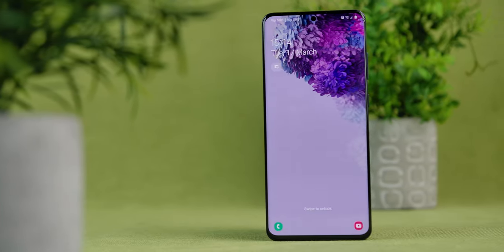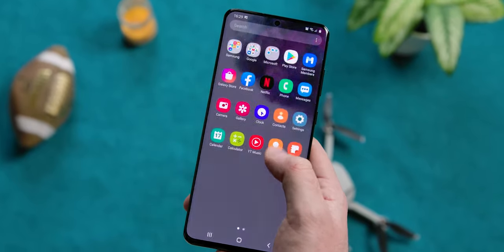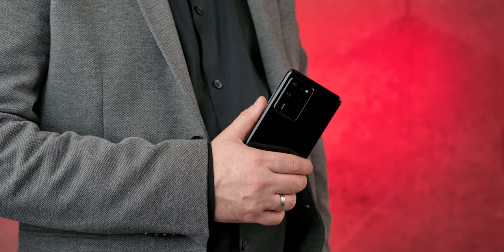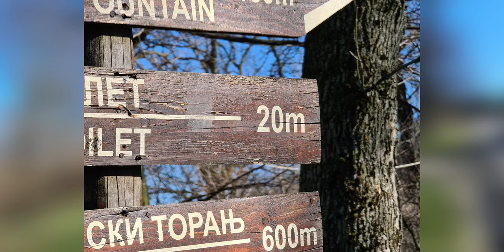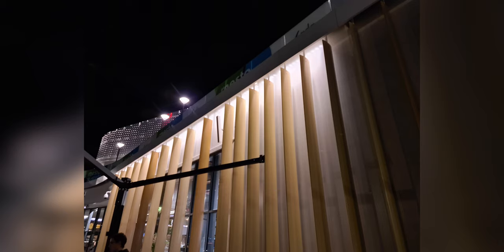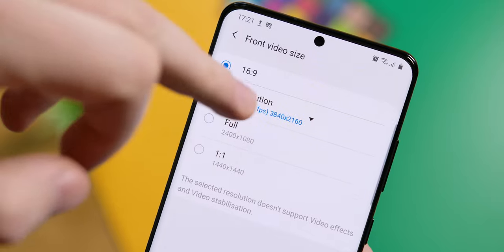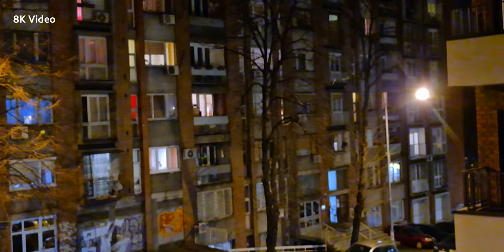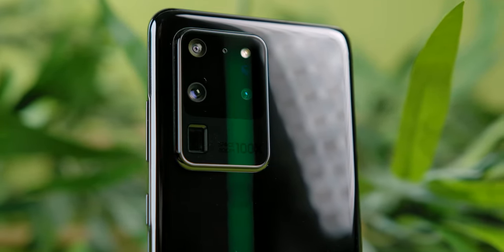Samsung Galaxy S20 Ultra Review - Android going Ultra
Undoubtedly the most powerful Android phone today, Samsung Galaxy S20 Ultra was created for user who want more that the "usual best", but are also ready to pay the ultra price.